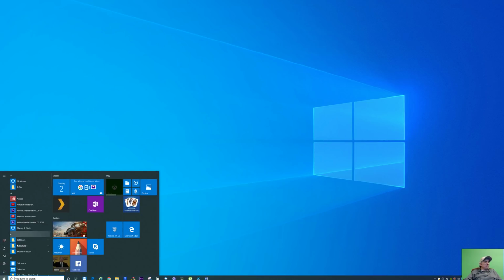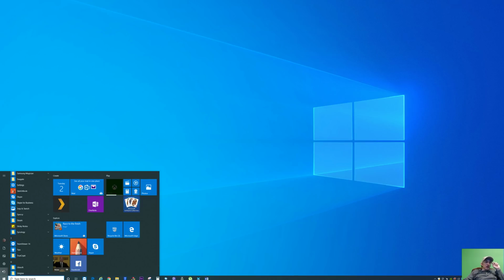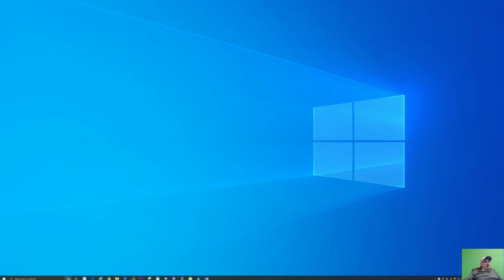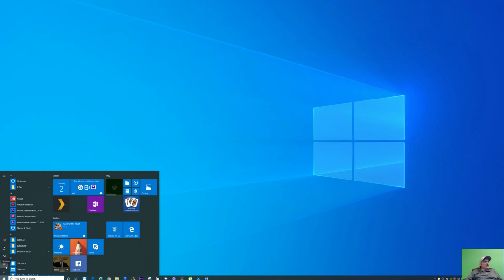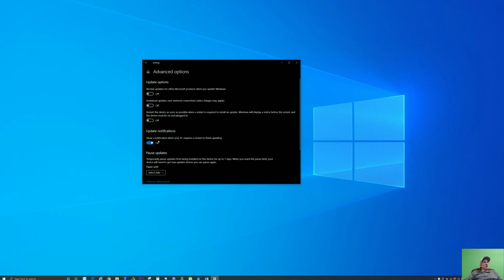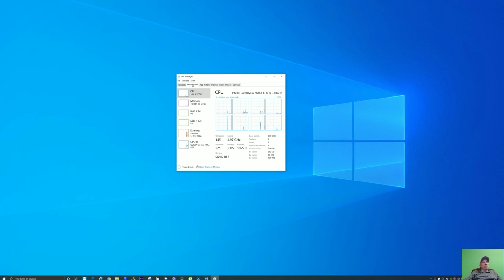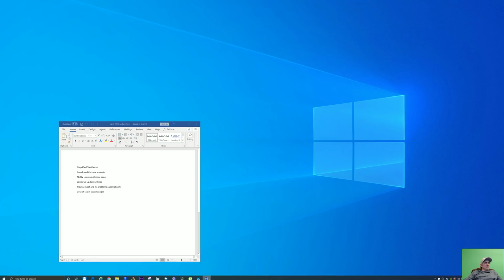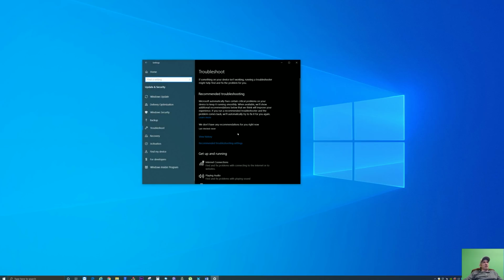Windows 10 April 2019 Update - some of the changes coming...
Microsoft will have a semi-major update to Windows 10 sometime in April 2019.  Here are some of the changes to expect.